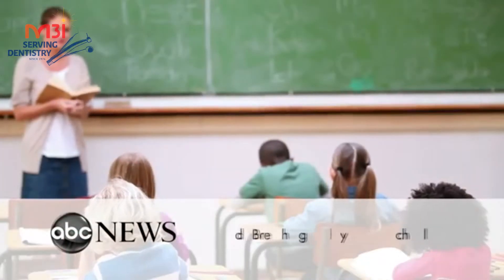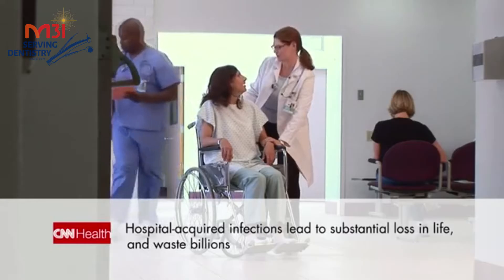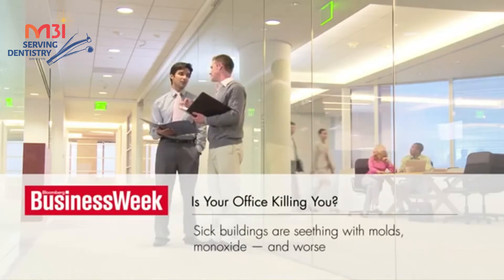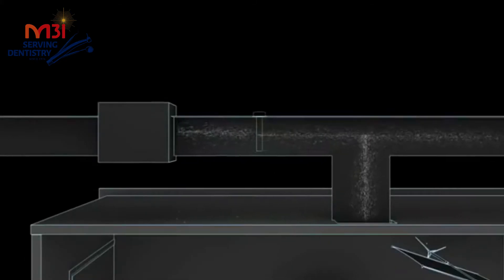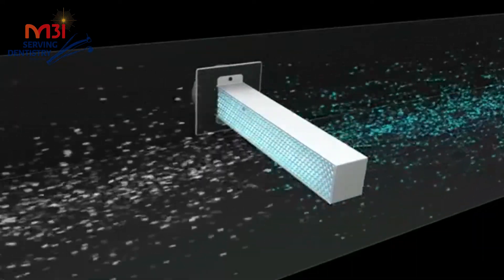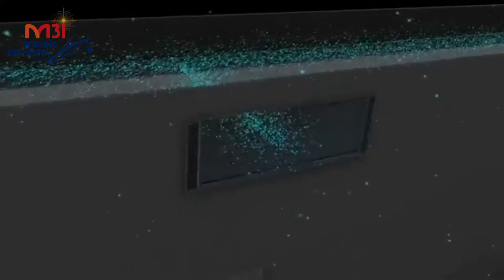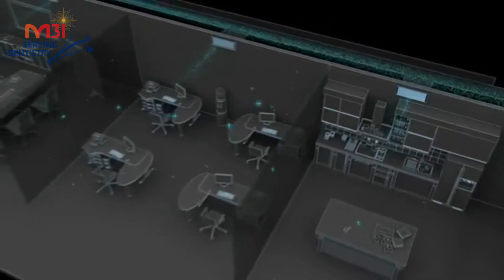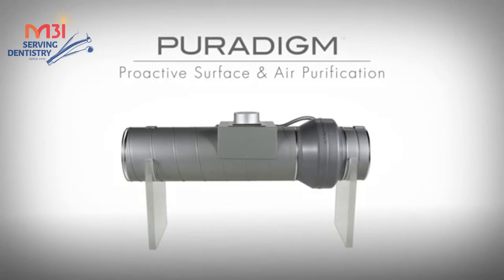Introduction to Puradigm Air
Puradigm Air is a scalable, customizable solution for commercial spaces of all sizes. Hospitals, schools, casinos, hotels, and food processing facilities are just a few applications for this revolutionary technology.